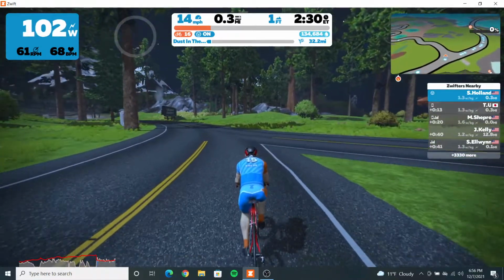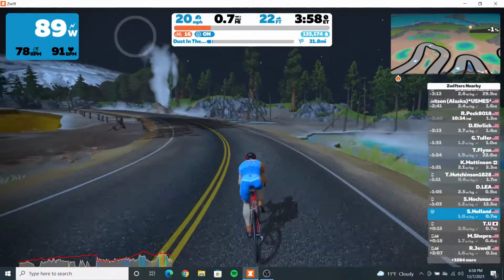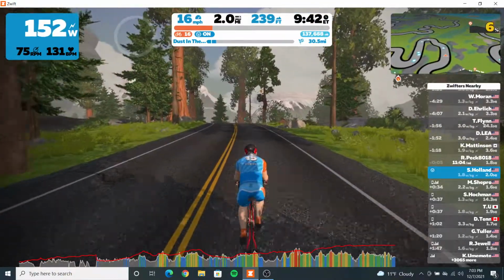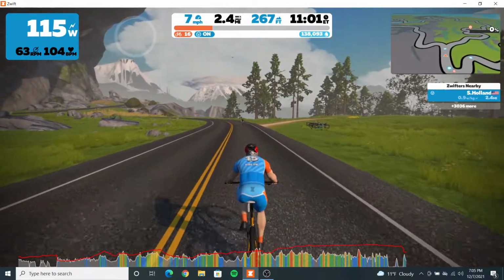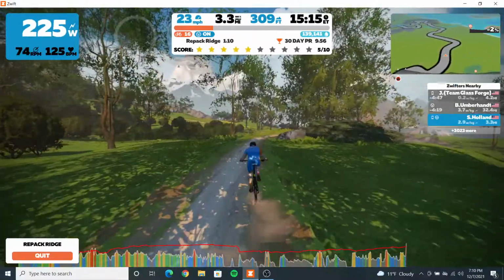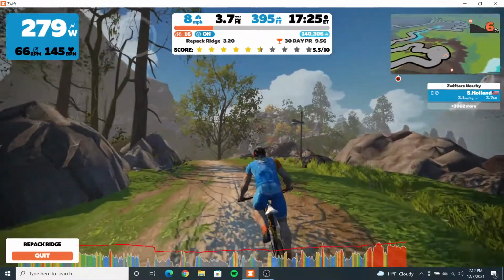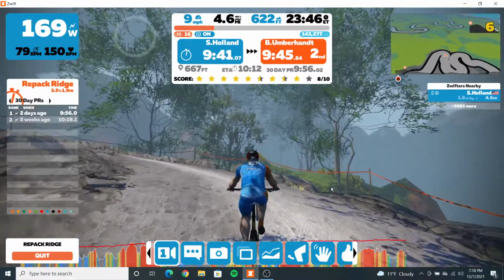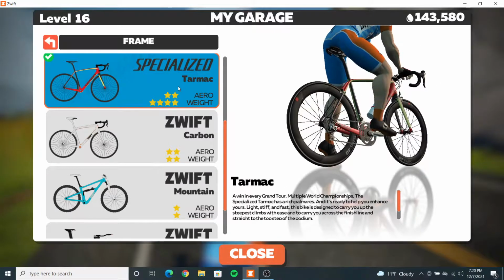Repack Ridge Live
Steaming the mountain bike steering course live tonight!

Repack Ridge starts at 12:45